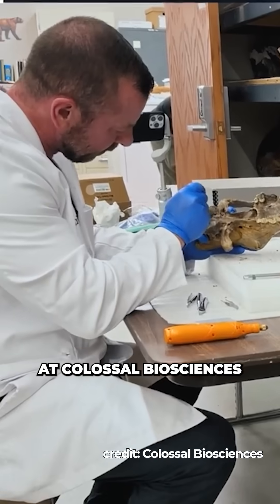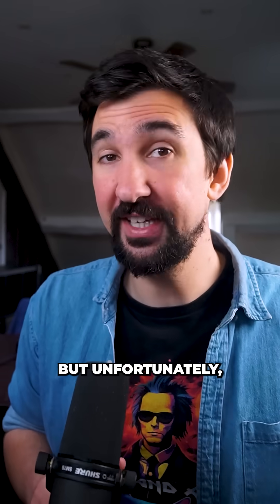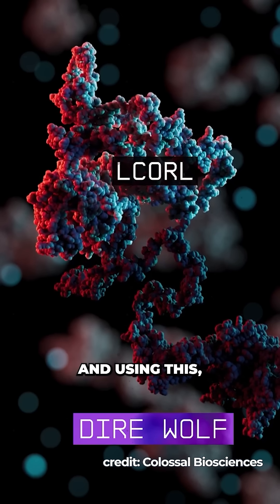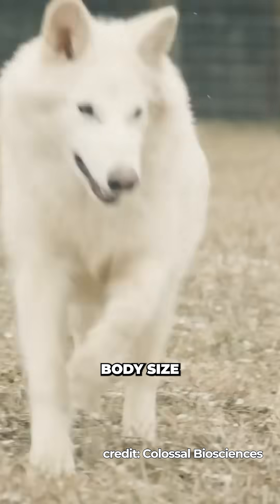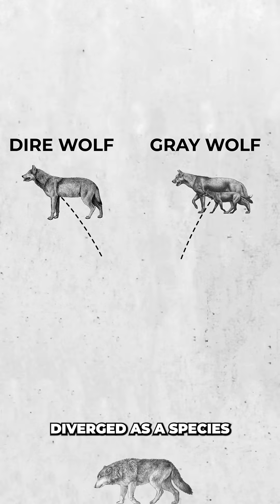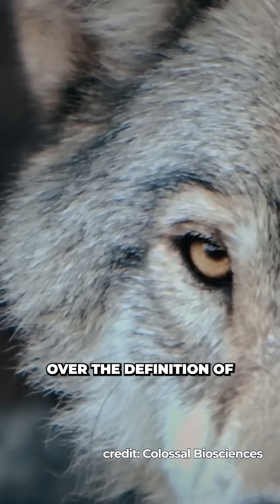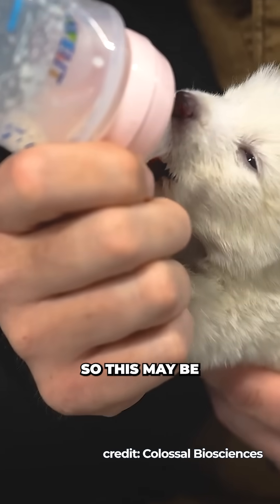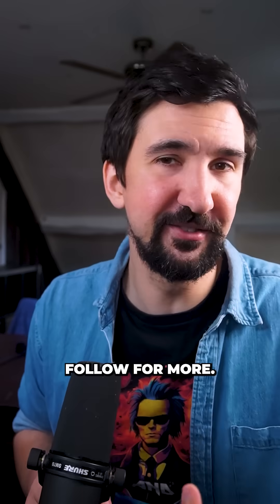Scientists Just Brought Back Dire Wolves. Or Did They?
Colossal Biosciences announced they have "Brought back the Dire Wolf from extinction." But did they really? Is it a world first? Or is something else going on?

Camera :
Sony A7III
Lens:
Sigma 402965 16 mm F1.4
Mics: